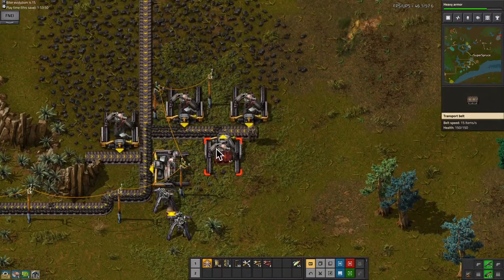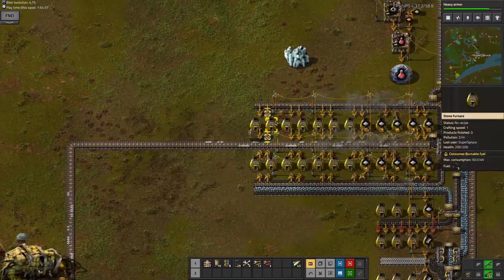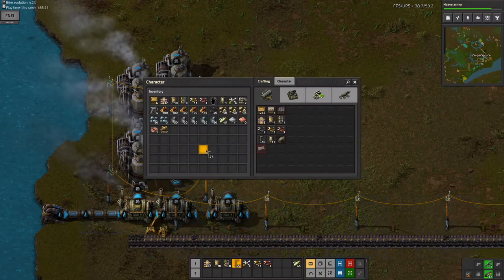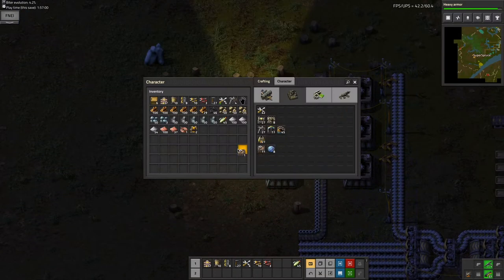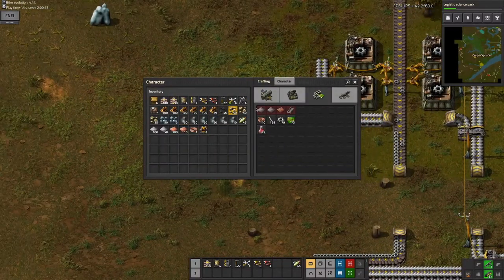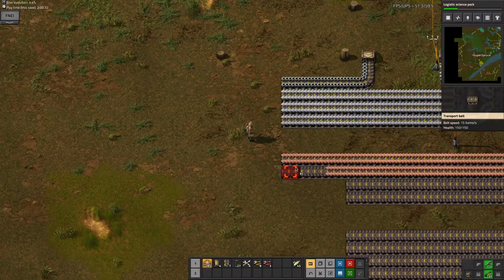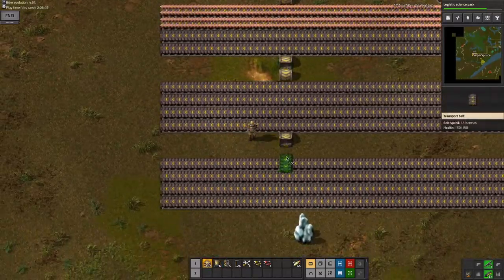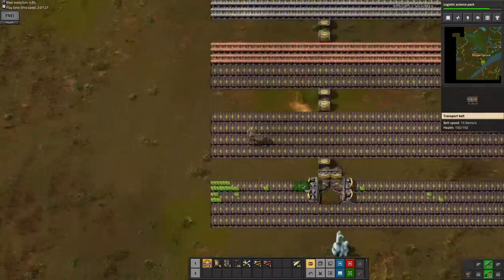Factorio++ Episode 6: Green Circuit build and exploration!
Remember the main bus I started last episode and how I made a build for iron gear wheels? This episode, I will expand the bus to make room for a new, more complicated build: The Green Circuit build! Green Circuits are one of the most commonly used items used in recipes in Factorio. I also do some exploration and biter killing! What will I find? Will I die again like in episode 3? Watch to find out! Hope you enjoyed!